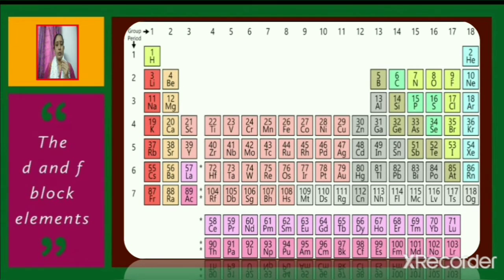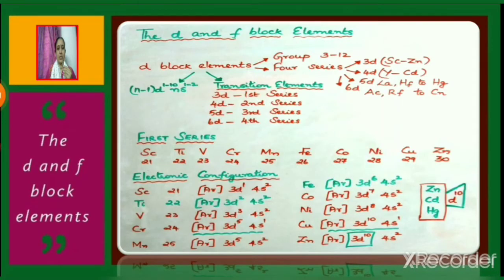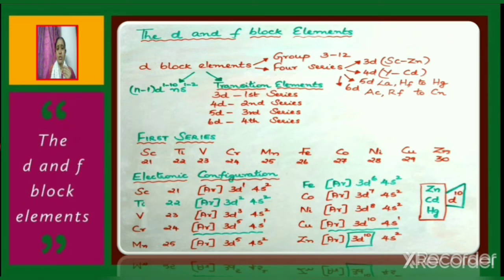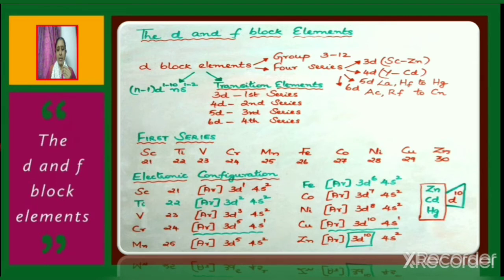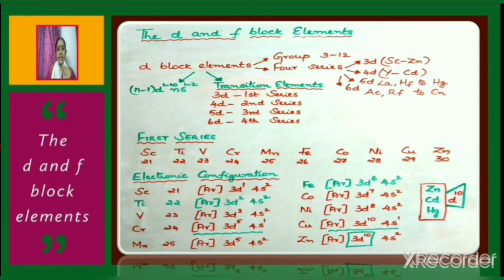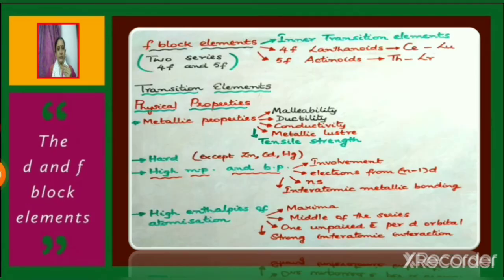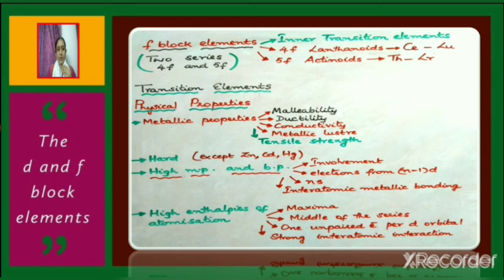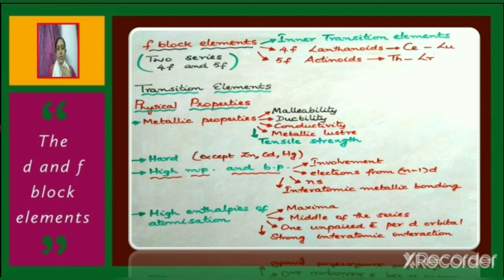Chemistry Part-1,7/11/2020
The d and f block elements